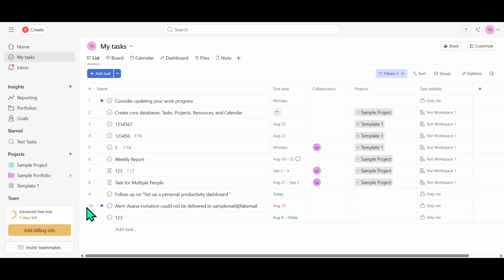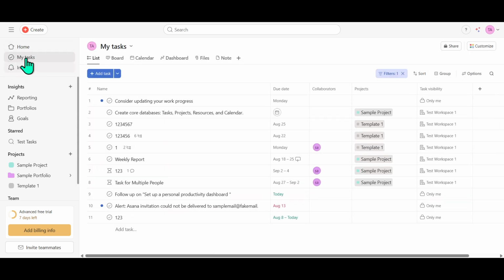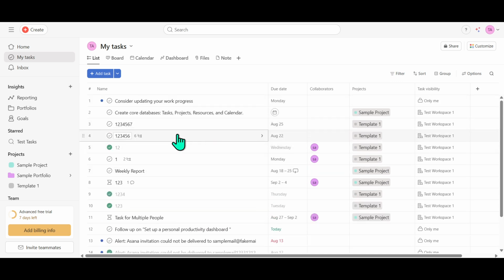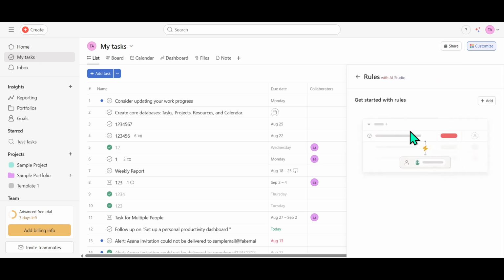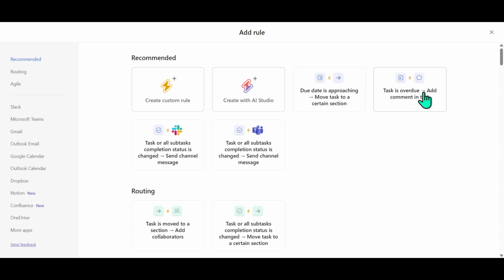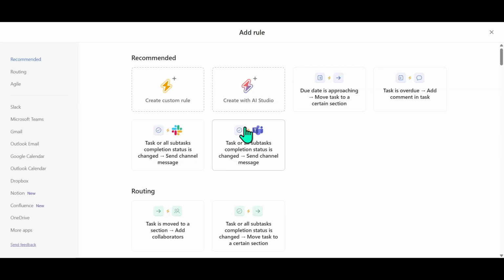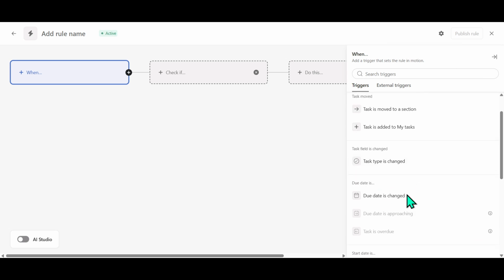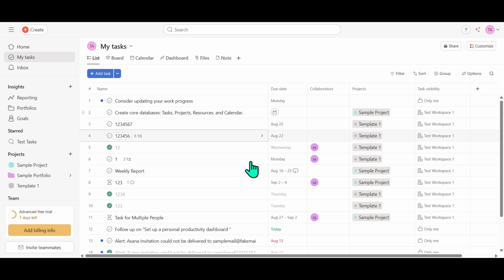Asana: How to Add Rules in My Tasks (2025 Automation & Productivity Tutorial)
Learn how to add rules in your Asana My Tasks to automatically organize work, save time, and keep your task list manageable.

how to add rules in your my tasks in asana, asana my tasks automation tutorial, create rules in asana my tasks, asana productivity tips, asana beginner guide, asana workflow optimization, asana project management tutorial, asana my tasks rules setup, asana efficiency tips, asana automated task organization, asana my tasks customization, asana rules feature, asana time-saving tips, asana task list automation, asana my tasks triggers, asana automation guide